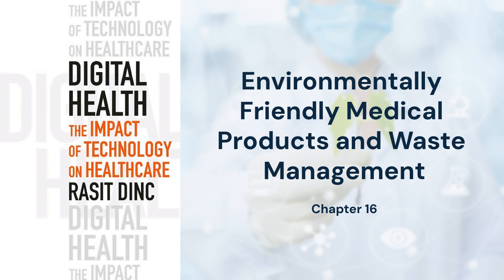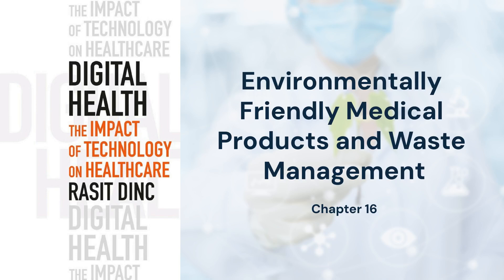Environmentally Friendly Medical Products and Waste Management | Rasit Dinc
Learn about the impact of eco-friendly medical products and effective waste management strategies on sustainable healthcare.

"Navigating the Business Side of Biomedicine and Biotechnology" by Rasit Dinc can be accessed

Channel tags: Rasit Dinc, Raşit Dinç, Telemedicine, Health Tech, Digital Transformation, Artificial Intelligence in Healthcare, Health Data Analytics, Personalized Medicine, Patient Engagement, Health Insurance, Medical Technology, Blockchain in Healthcare, Digital Health Platforms, Health Policy, Remote Patient Monitoring, Clinical Trials, Healthcare Ecosystem, Wearable Technology, Patient-Centered Care, Healthcare Analytics, Healthcare Investment Trends, Future of Medicine, Healthcare Economics, Digital Therapeutics, Mobile Health Applications, Healthcare Workforce, Healthcare Investing, Digital Health, Predictive Analytics, Investment Strategies, Market Trends, Biotechnology, Healthcare Innovation, Data Driven Decisions, Crowdfunding, Venture Capital, Medical Research, Industry Insights, Financial Performance, Competitive Analysis, Healthcare Startups, Investment Opportunities, Regulatory Environment, Health Technologies, Risk Management, Investor Education, Emerging Trends, Financial Analysis, Resource Library, Customized Learning Path, Healthcare Sector, Biotech, Biopharma